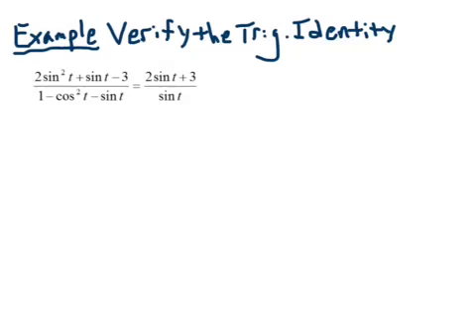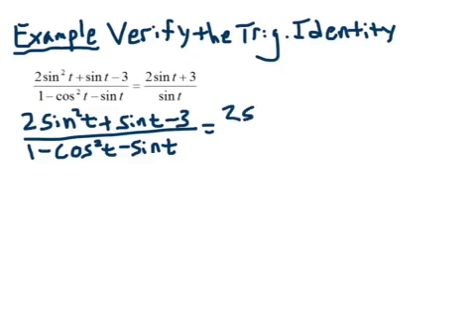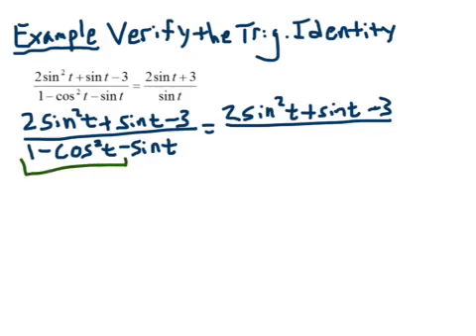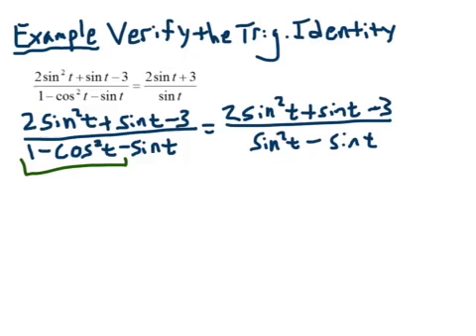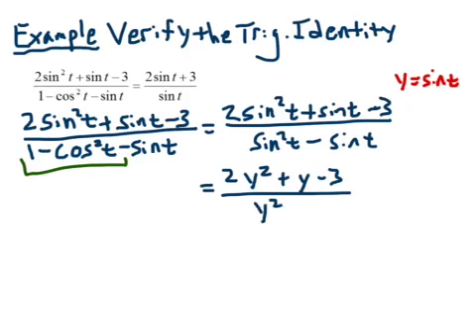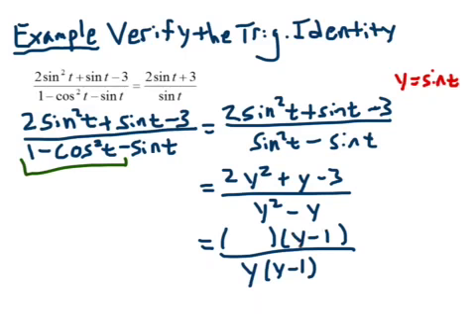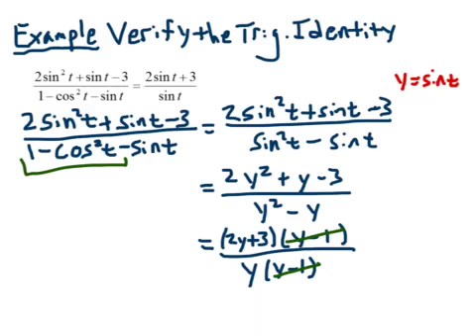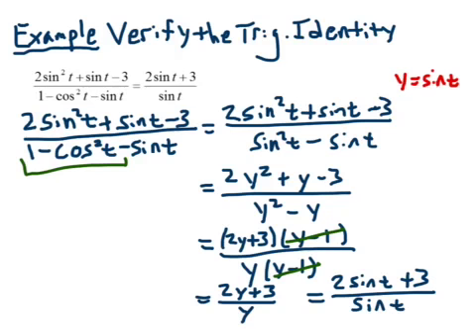PC 9B Trig Identity Proof Ex2